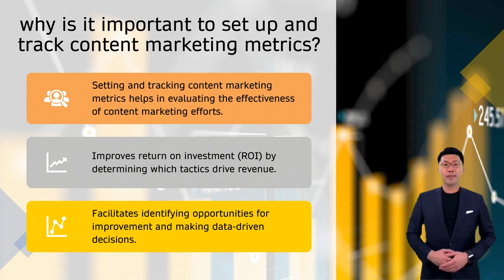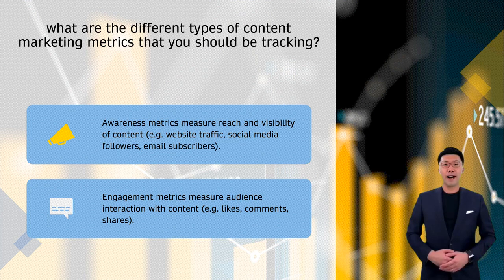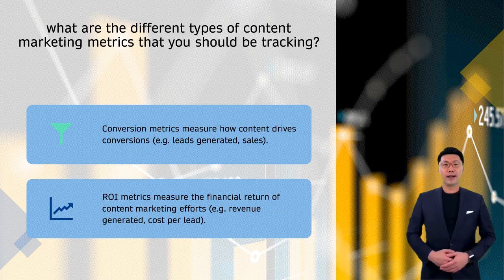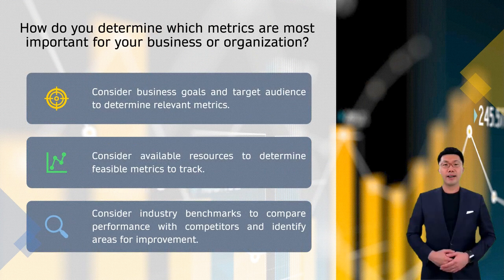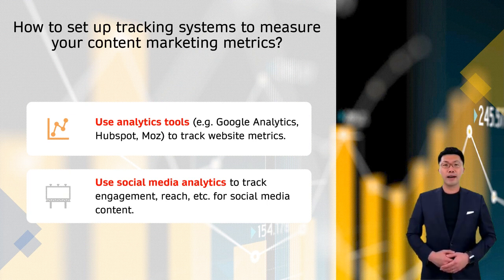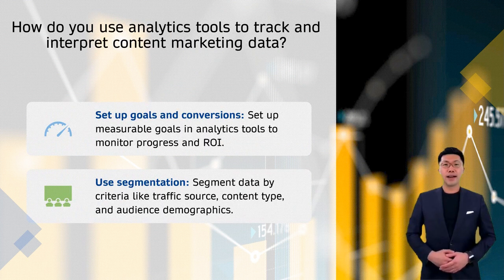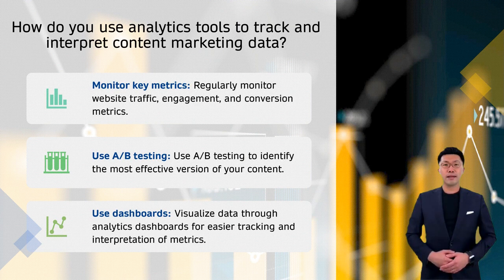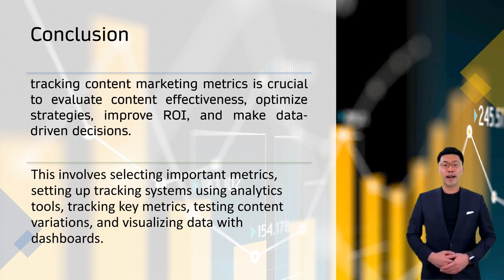Lecture 17: Setting up and tracking content marketing metrics